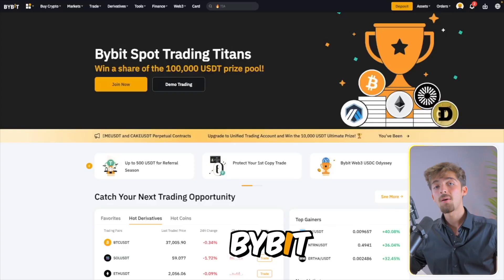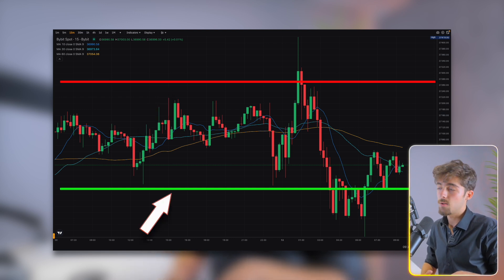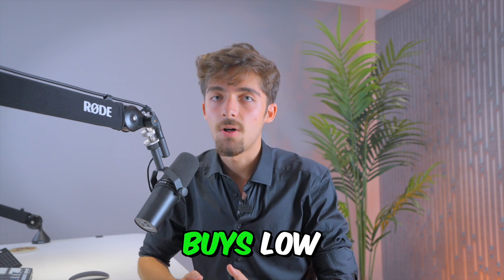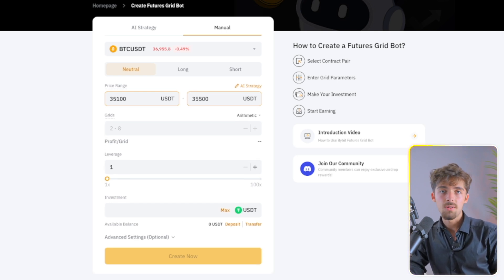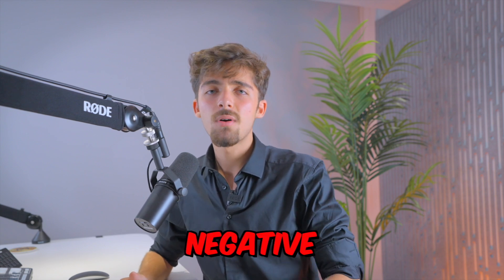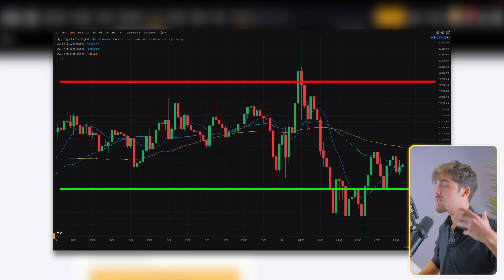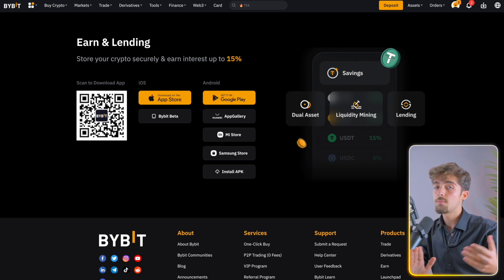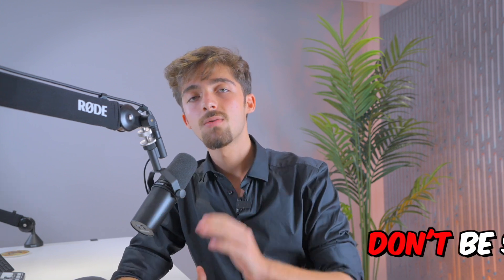THESE BOTS TRADE FOR YOU !!!!!! [Easy Tutorial]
🔥 Coinflare (WIN $1,000*) (NO KYC for Signup)
Informative video on how to use the BYBIT Grid Bots feature!

📈 Chart on TradingView ($15 OFF) ($30 OFF) 📈

Timestamps:
00:00 Intro
00:58 Understanding Grid Bots
03:30 Setting Up

*Users who sign up to Coinflare using Crypto Kid's link can get a chance to win $1,000 USDT until the 30th of November by depositing 50 USDT and making at least one derivatives trade.

I am not your broker, intermediary, representative, agent, or advisor. The promotion only reflects my personal honest opinion of the product. I may receive compensation for the promotions in my videos. Conduct your own research before deciding to use any third-party service.